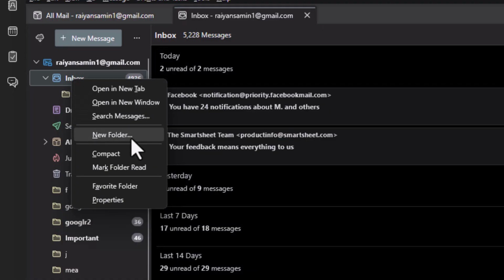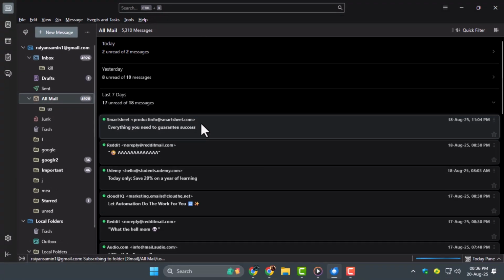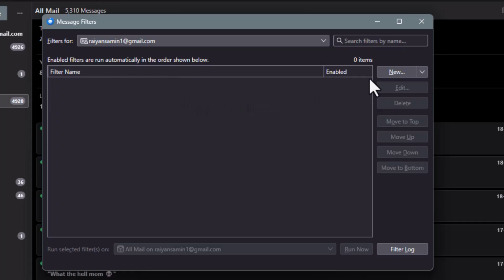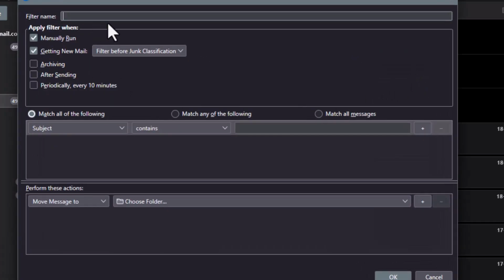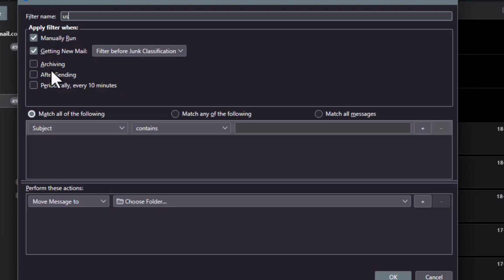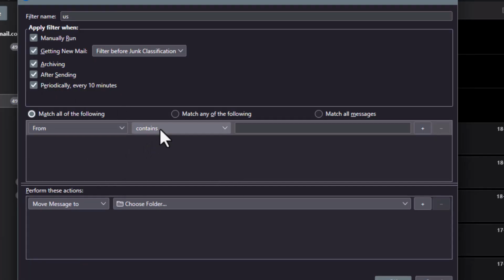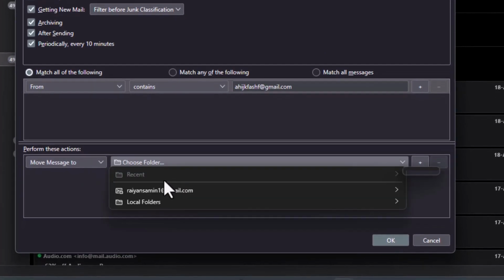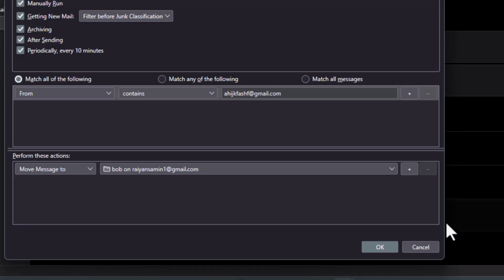How To Filter Email To Folder In Thunderbird - Organize Your Inbox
Learn how to filter email to folder in Thunderbird to automatically organize your inbox and ensure important messages are always sorted correctly. This step-by-step tutorial will guide you through the entire process of creating a new folder and setting up a message filter.

-- TIMESTAMPS --
0:00 - Introduction to Email Filtering
0:14 - Step 1: Create a New Folder
0:26 - Step 2: Open Message Filters
0:39 - Step 3: Name Your New Filter
0:50 - Step 4: Set Filter Conditions
1:06 - Step 5: Choose Filter Action & Save